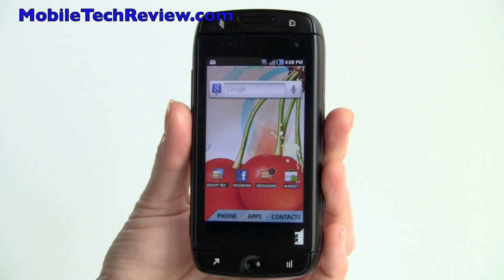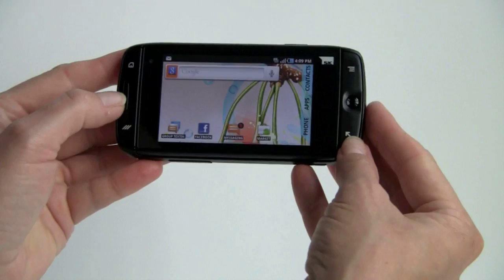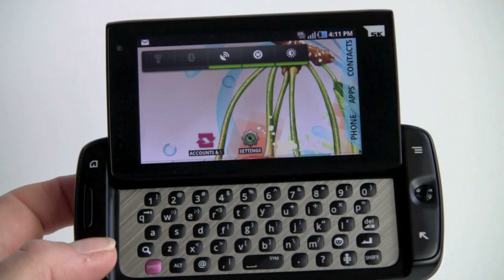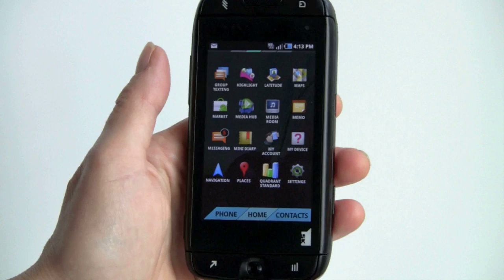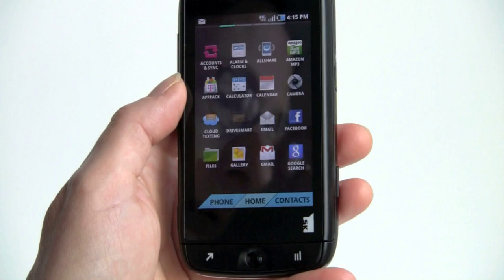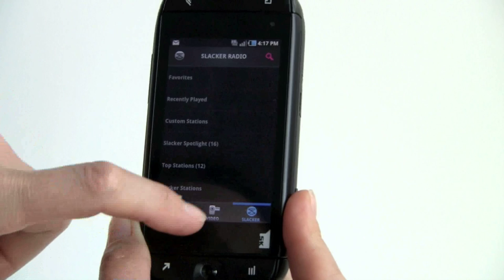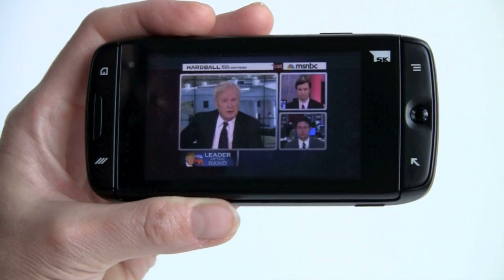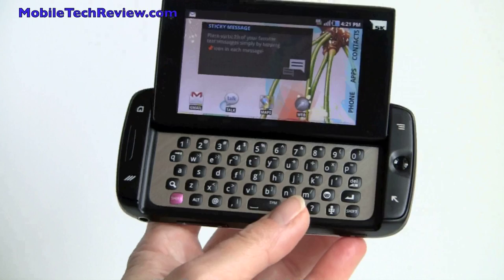T-Mobile Sidekick 4G Review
A video review of the T-Mobile Sidekick 4G made by Samsung. The Sidekick 4G is an Android 2.2 Froyo phone that runs on a 1GHz A8 Hummingbird CPU. The phone has a full QWERTY keyboard, a 3 megapixel camera and a front facing VGA video cam that works with pre-installed Qik. The Sidekick supports some special services such as Sidekick Group Text, Cloud Text and more.